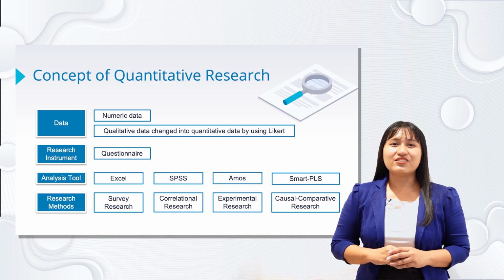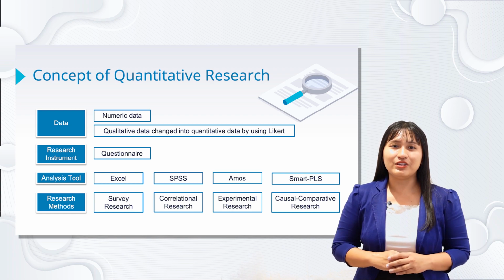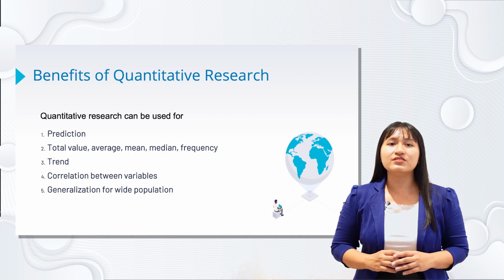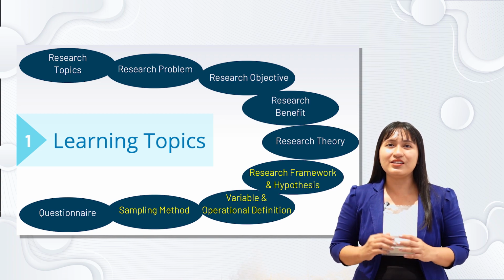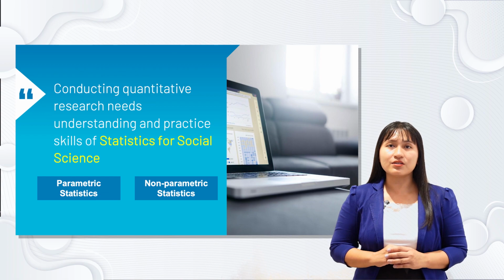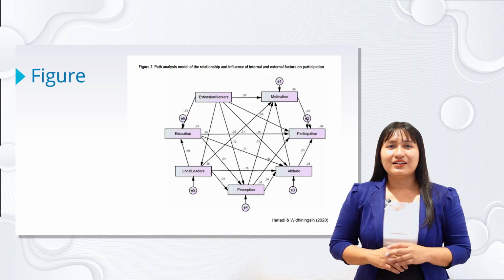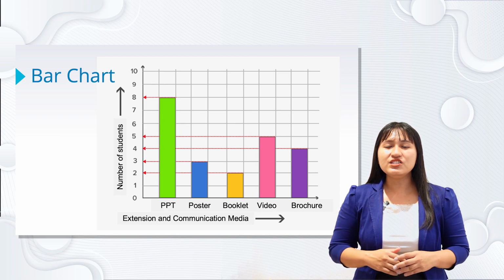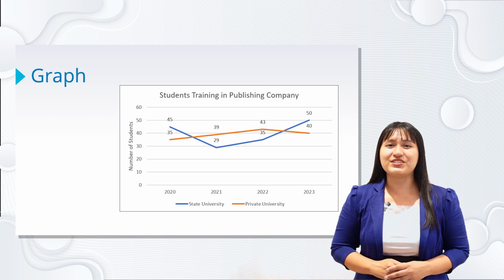Quantitative Research Methods: Introduction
Untuk diskusi lebih lanjut, silakan mengirimkan pesan, pertanyaan, dan masukan materi yang membangun di Instagram: @diahfitriaw
Terimakasih.